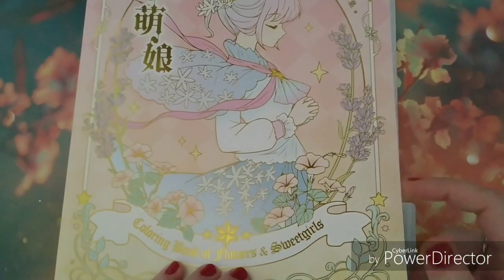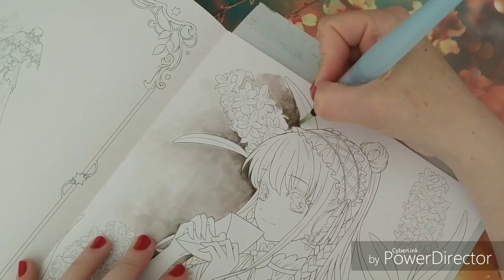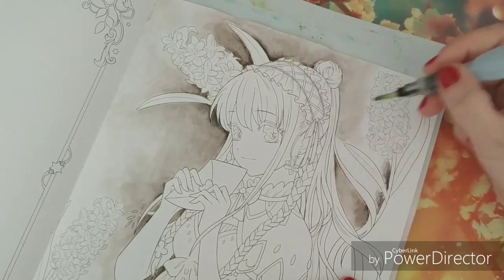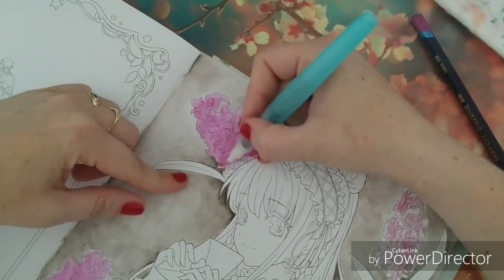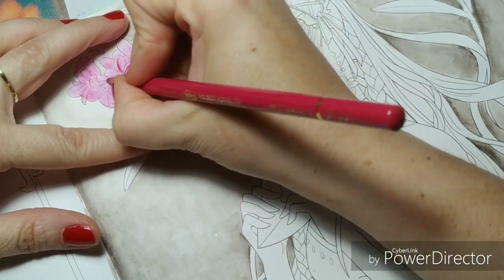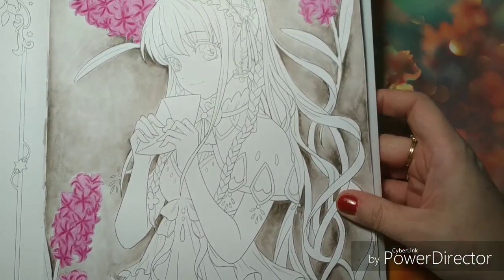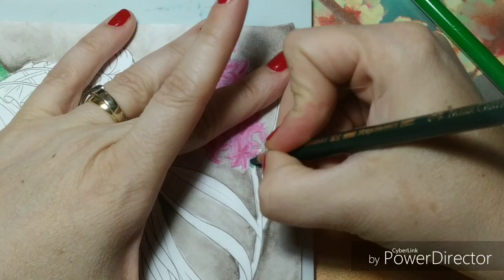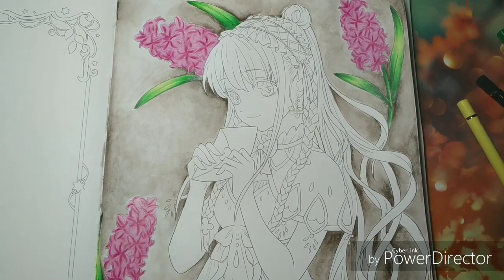Adult coloring tutorial - background, hyacinth flower and leaf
📙 Coloring book of flowers and sweet girls by Dadamao (bought on AliExpress)

Etsy wishlist

Amazon USA wishlist

Amazon UK wishlist

Amazon Germany wishlist